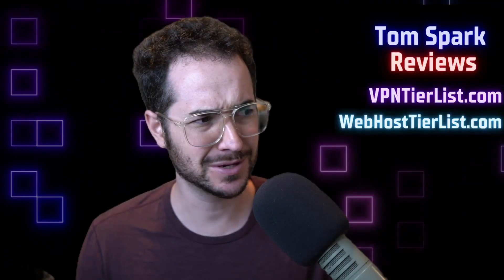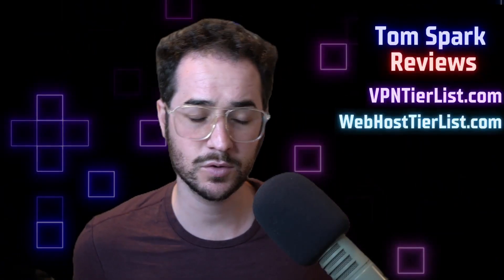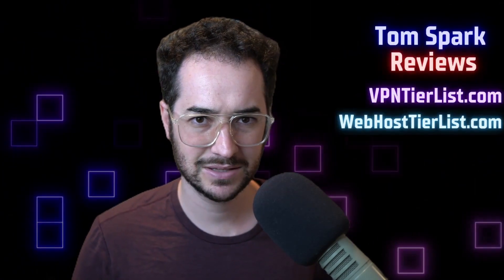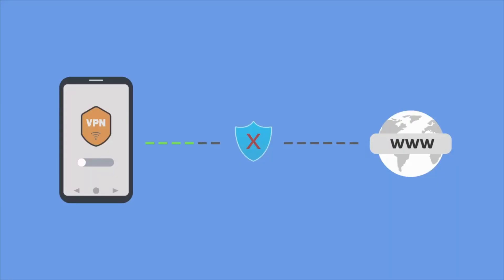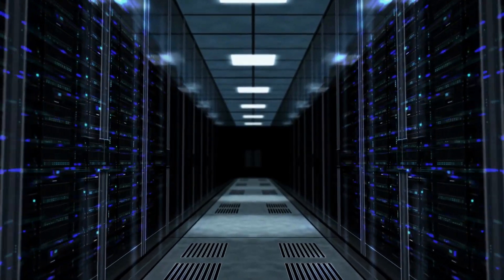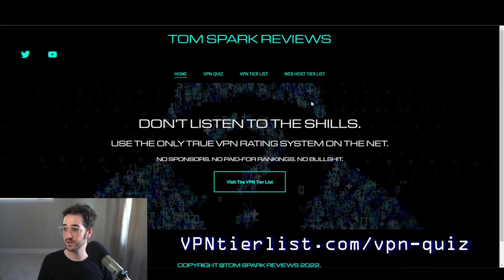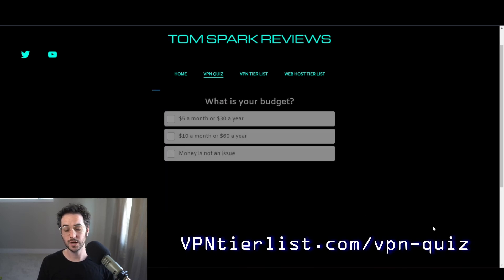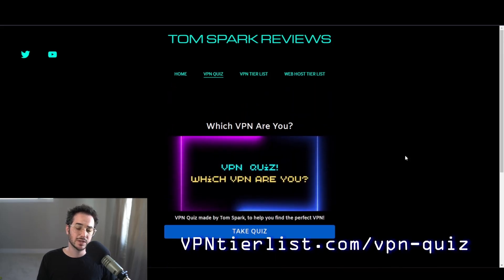How to Decide on a VPN in 2022 - Noob + Power User Friendly!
In this video, I show you how to pick a VPN the easiest way possible!

Cheapest standard VPN overall / highest rated
(requires streaming bundle for unblocking streaming regions)

Best value VPN that includes streaming region unblocking

Good compromise between value + no log audit / overall quality

Best VPN if you value open source and no log audits, but a bit pricey

Best VPN if you want the most servers + streaming unblocking

Need a web host? Check out the web host tier list!